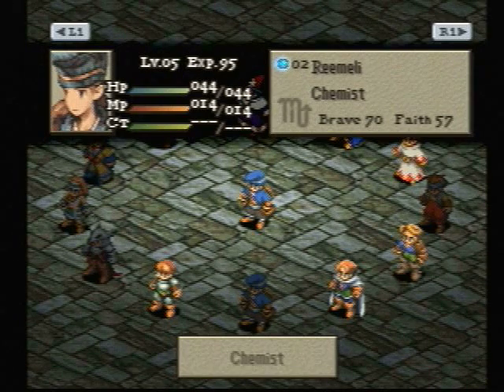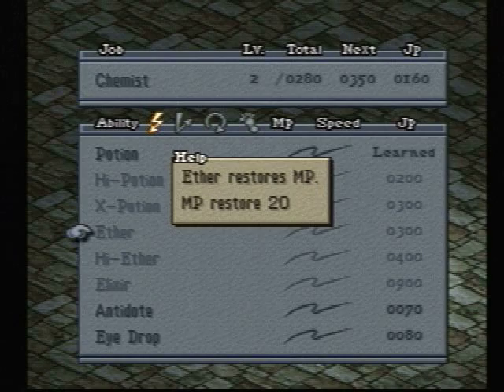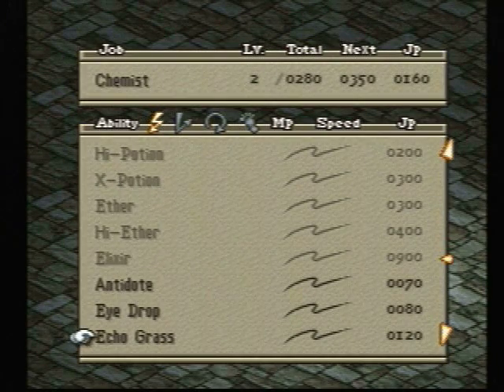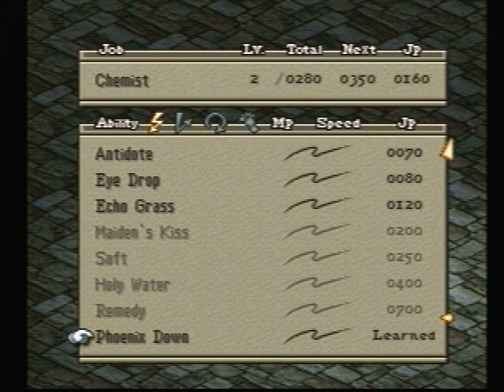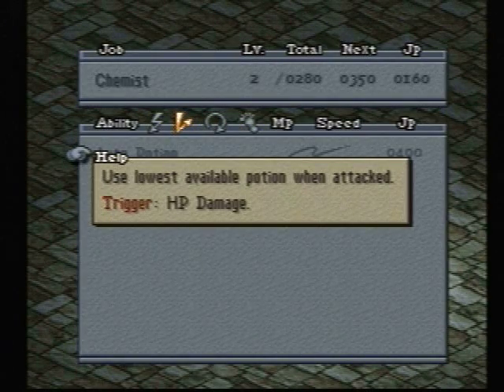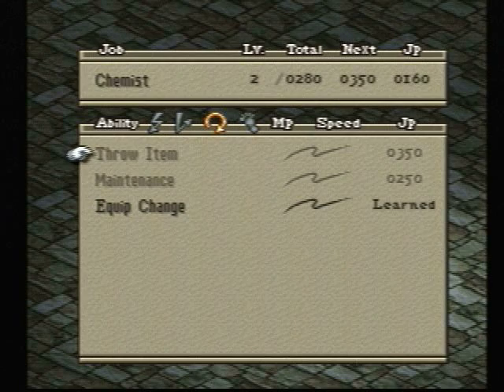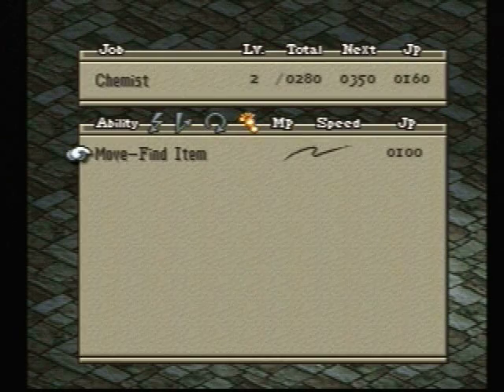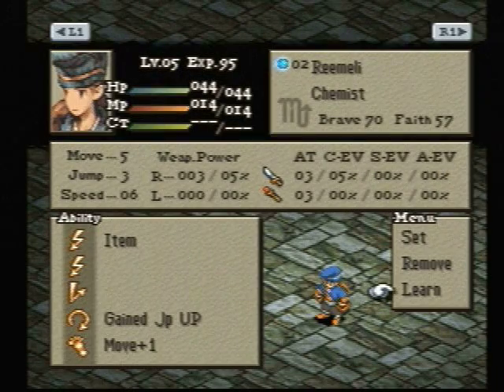FFTactics Class Breakdown: Chemist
-Chemist-

Job Requirements: none
Weapons: Knife, gun
Armor: Hat, clothes

REACTION ABILITIES
Auto Potion-                   Use lowest potion when damaged

SUPPORT ABILITIES
Throw Item-                Increases item range
Maintenance-                    Equipment can't be broken
Equip Change-                     Change equipment during battle

MOVEMENT ABILITIES
Move-Find Item-                 Find items at destination

Evaluation: Despite being a "basic" job, Chemists are
great!  You'll always want at least one person with
Chemist abilities in any battle (and be sure to give them
Throw Item so they can function properly).  Item is
also a good secondary ability early in the game.